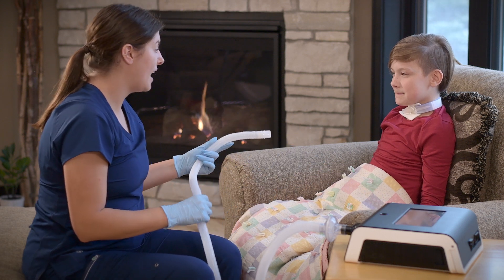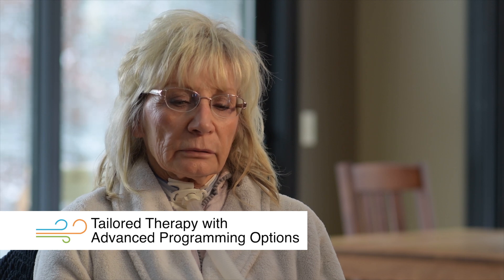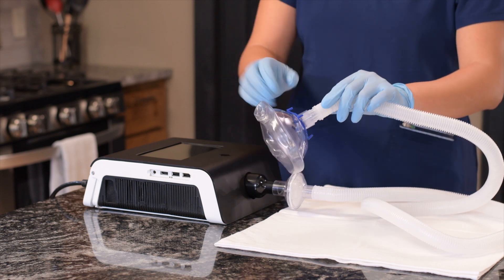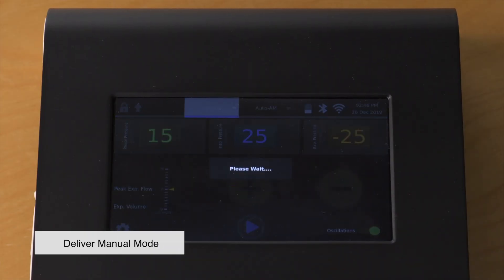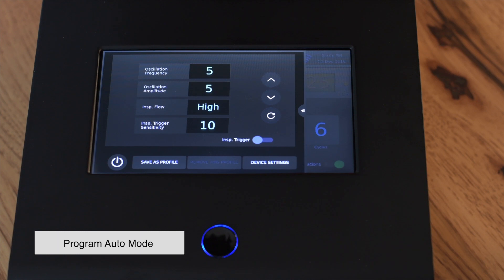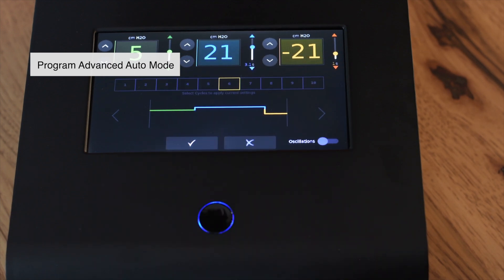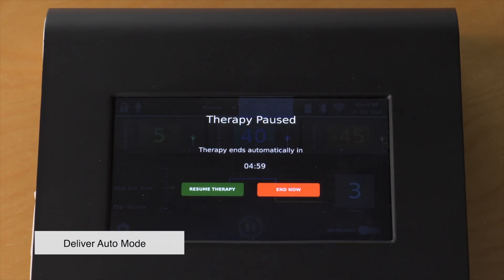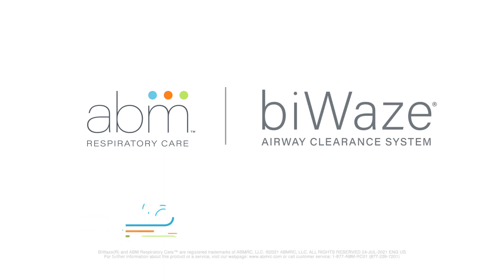BiWaze® Cough Training - Complete training video with chapters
Training video for the BiWaze® Cough System. Individual chapters are available within the video or as separate videos in our playlists.
00:00 - Product Introduction
02:50 - System Overview
05:07 - Program Manual Therapy
05:58 - Deliver Manual Therapy
08:07 - Program Auto Therapy
10:22 - Program Advanced Therapy
12:32 - Deliver Auto Therapy
14:23 - Cleaning
15:28 - Closing